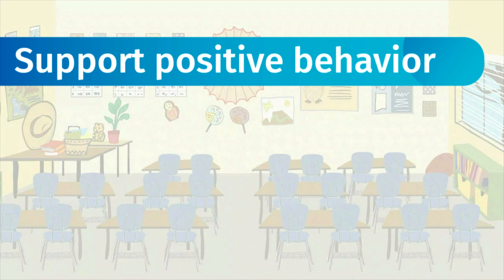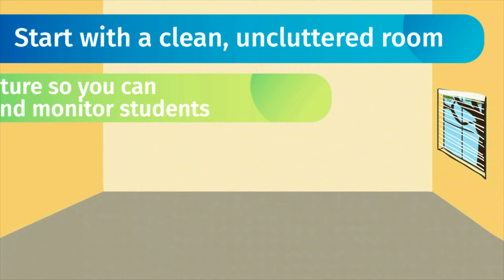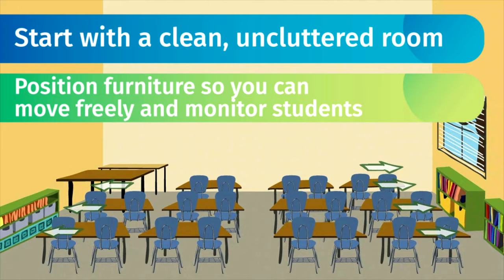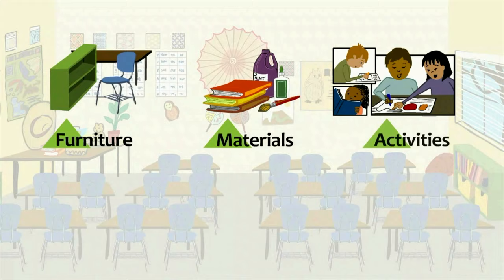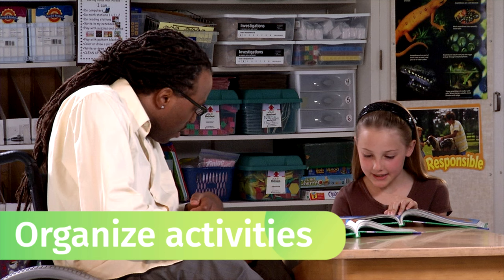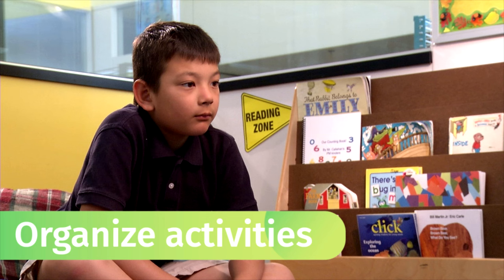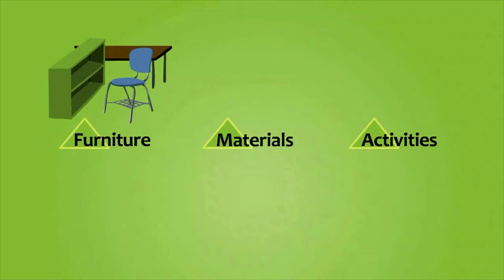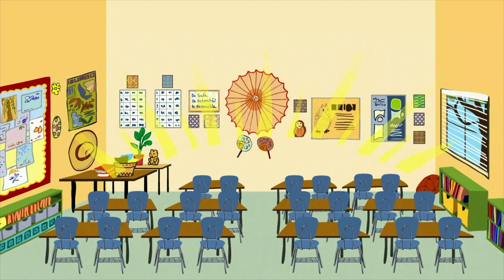Classroom Management - Organize the Physical Classroom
Practice, and master, the Positive Behavioral Interventions and Supports (PBIS) skills you need to improve elementary students’ behavior and support their academic success. This course is designed for elementary school teachers, and behavior specialists, and can be used in college-level courses for schools of education.
Classroom Management in Action is a practical research-based training course for mastering the nuts and bolts of classroom management. Both instructional and entertaining, it provides educators of all skill and experience levels strategies that decrease behavior problems and increase student social and academic achievement.

The principal investigator for Classroom Management in Action is Dr. Jeffrey Sprague. Dr. Sprague is a professor of special education at the University of Oregon and is a renowned expert on PBIS implementation in the classroom.
Faculty and staff train on classroom management with 14 video examples that cover:
• Organizing the Classroom
• Developing Behavior Expectations
• Developing Routines
• Positive Relationships
• Positive Reinforcement
• Teaching Behavior Skills
• Culturally Responsive Classroom
• Off-Task Two-Step
Training materials include: 3 Modules with 14 Skill Builder videos. The classroom’s physical environment is the foundation for good classroom management. You can support positive behavior and learning by focusing on three areas: organizing classroom furniture, materials, and activities.